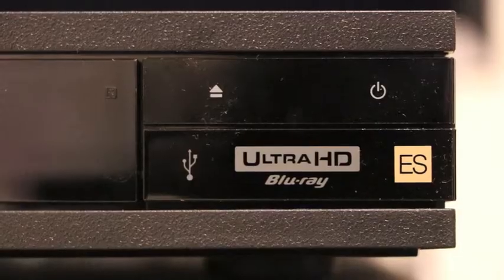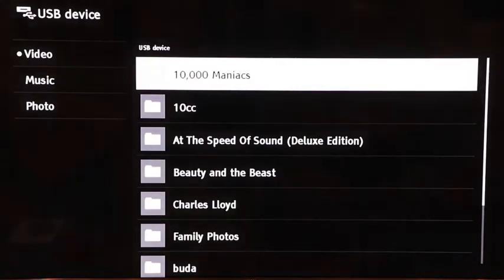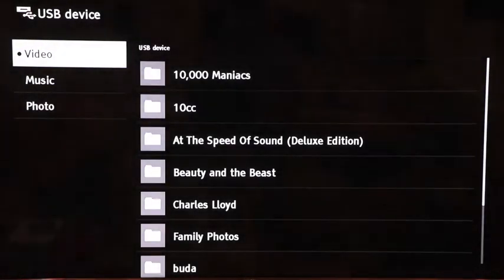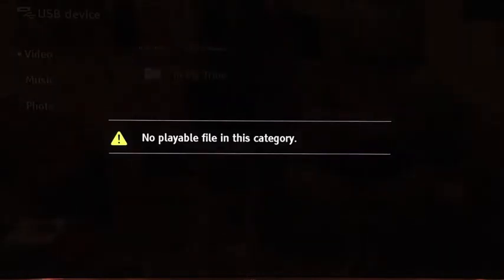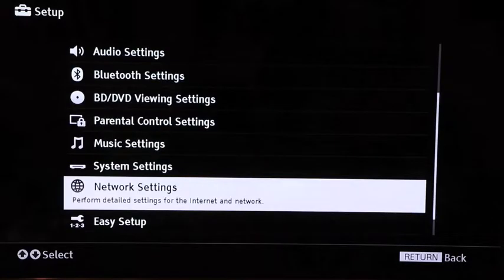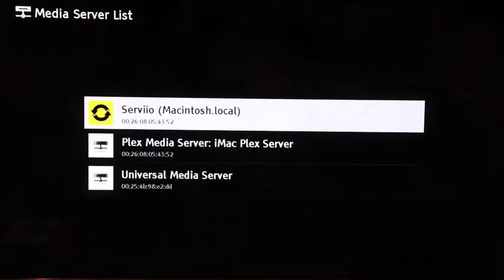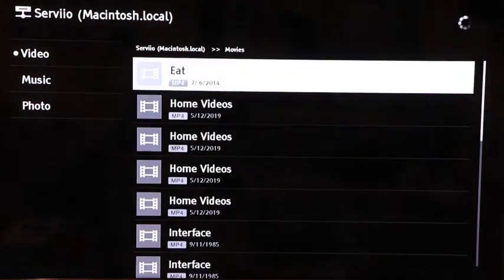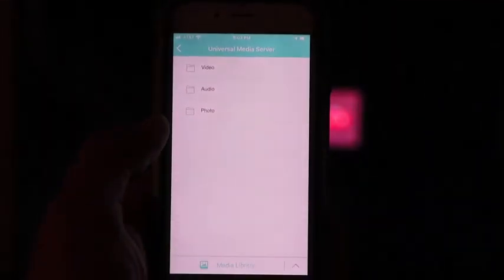Sony UBP-X1100ES USB and Home Network Playback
This video explains how to utilize USB and Home Network Playback capabilities of the Sony UBP -X1100ES Ultra High Definition Universal Blu-Ray Player and comments on the user experience. Coverage of these topic in the Sony manual is light and if you have not leveraged these connection options in the past, you may find this video to be a useful reference to determine if you want to use these options and if so, how to get it running. Along with the functional instruction you will obtain insight regarding the user experience you should expect.